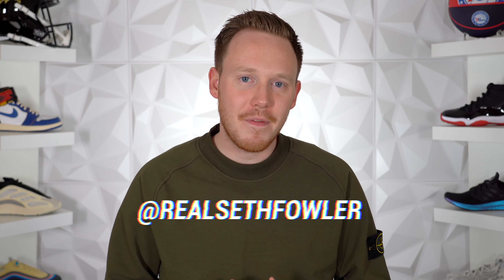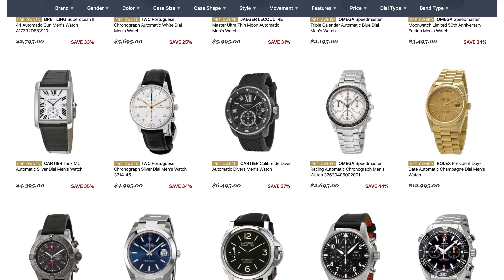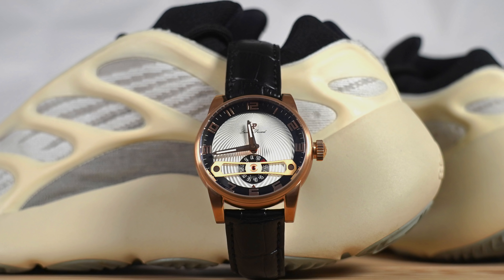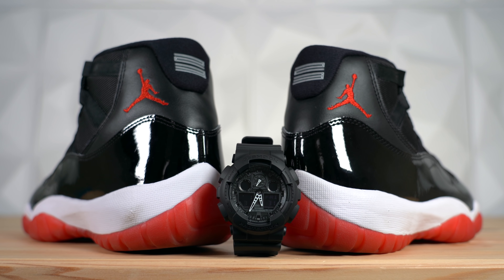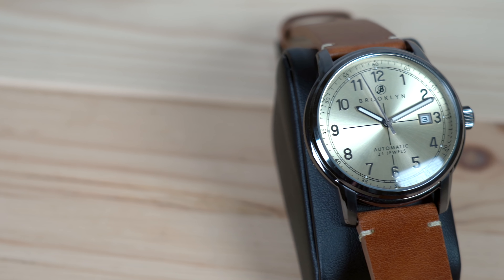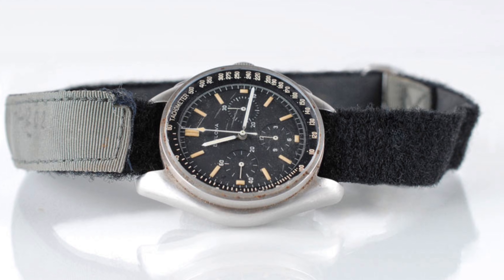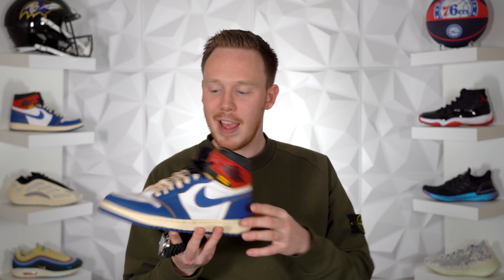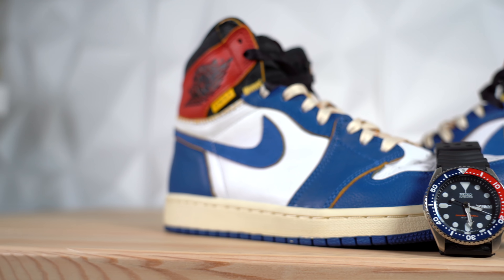TOP 5 AFFORDABLE Watches To Wear With SNEAKERS! Jomashop Pickups!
Brooklyn Watch Co.